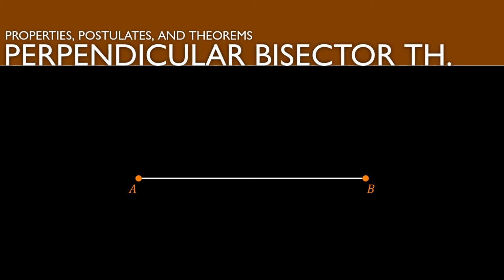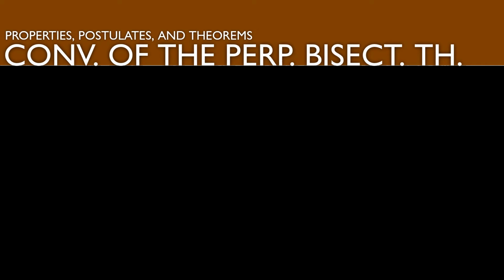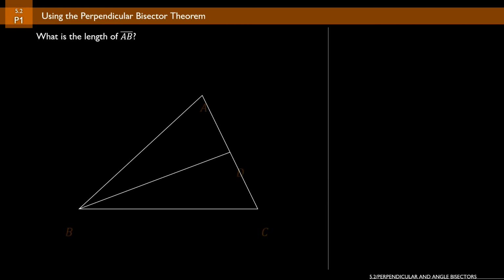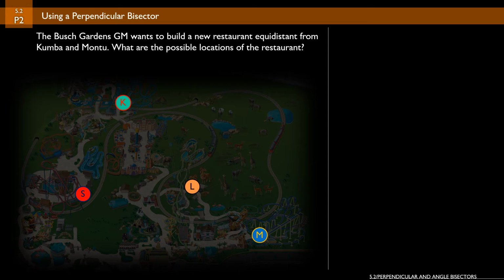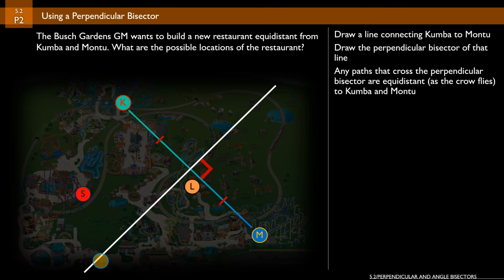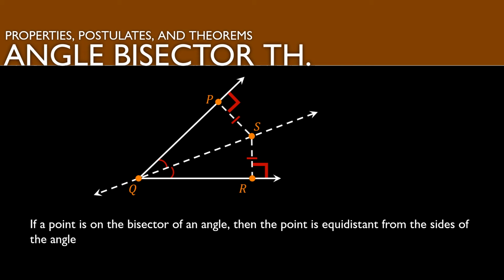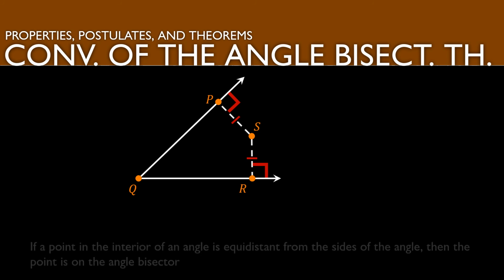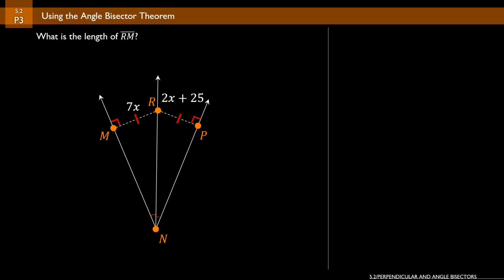2021 Geometry Lecture 5 2 Perpendicular and Angle Bisectors